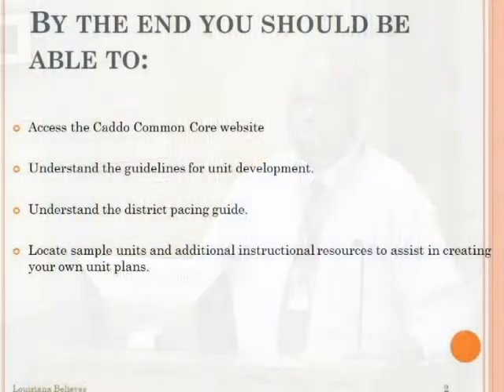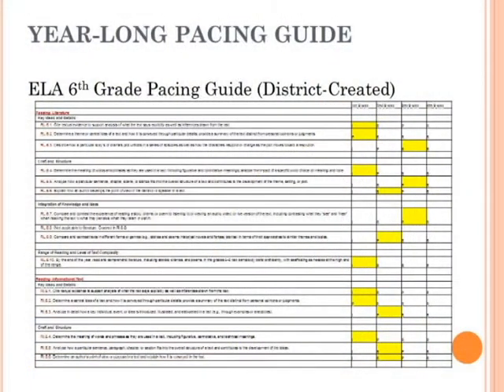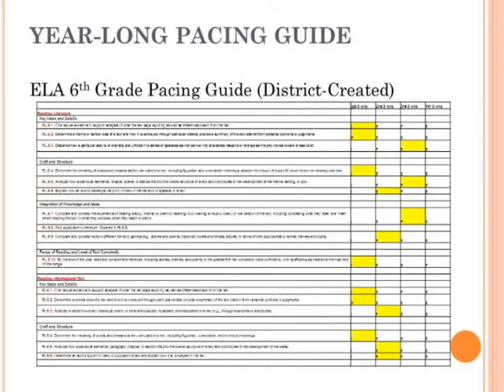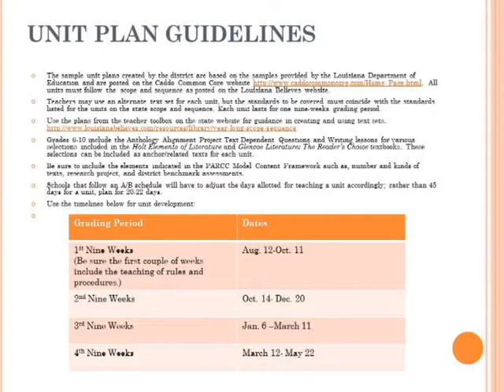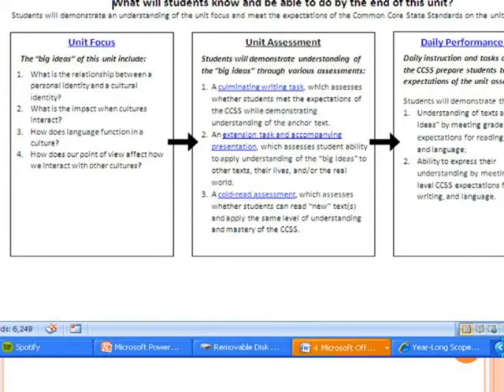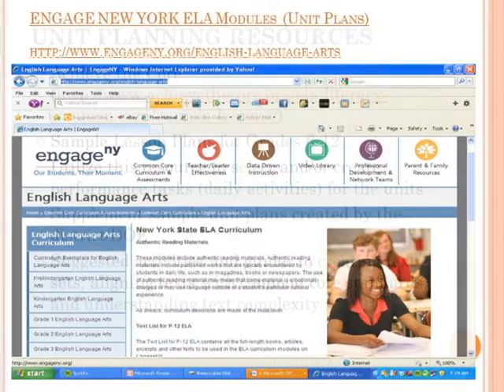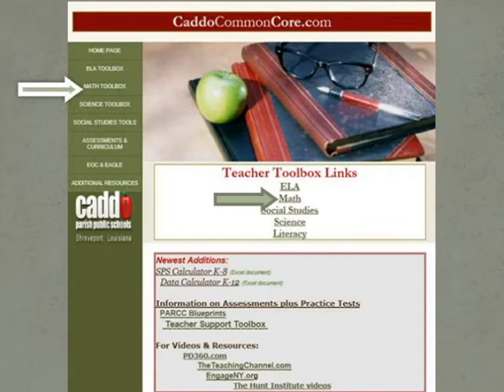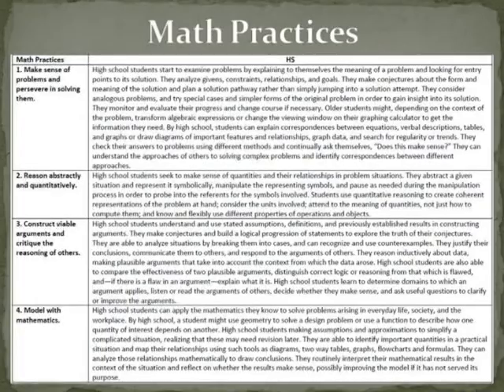2013-2014 6-12th Common Core Implementation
ELA and Math 6-12th